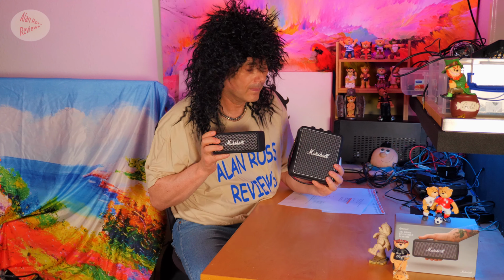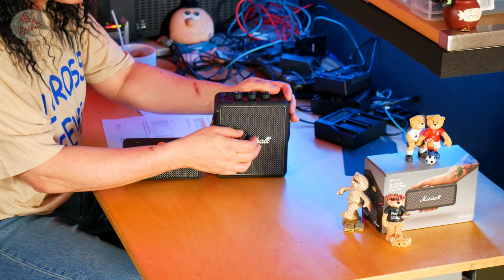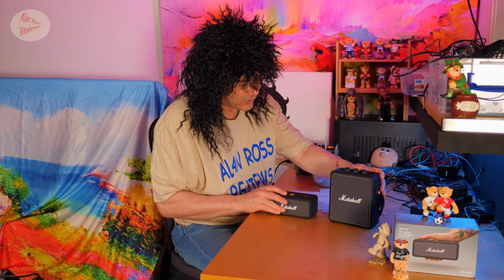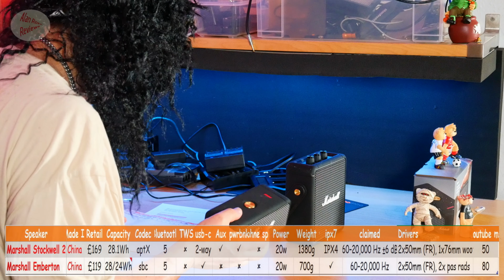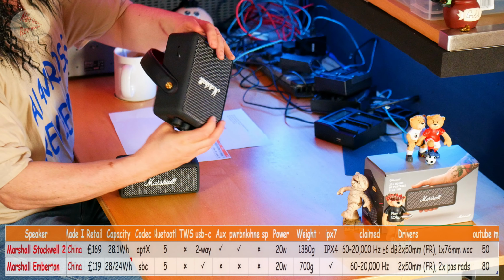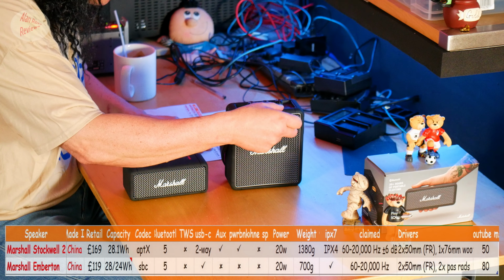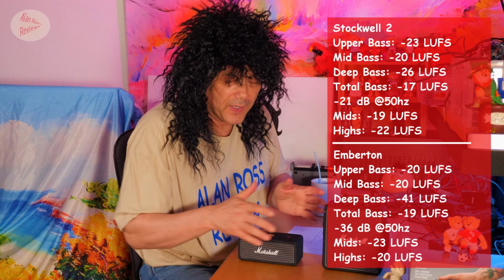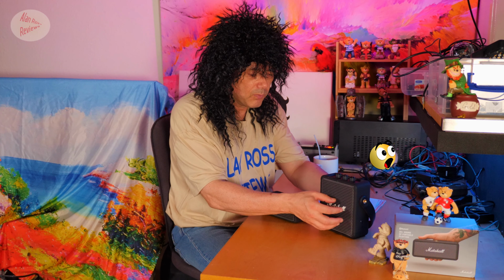Marshall Emberton vs Marshall Stockwell 2 - little guy goes louder?? 🤓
Marshall Stockwell 2
Marshall Emberton

Lifestyle speakers Marshall Stockwell 2 and Marshall Emberton are compared against each other. All elements tested including bass and maximum volume. The Stockwell 2 is twice the weight of the Emberton yet they both are rated for 20 watts. So do they go as loud as each other? Best lifestyle speaker 2021?

Alan Ross Reviews Top Picks:
Pound for pound world champion:
Soundcore Motion Boom
Amazingly deep bass to 40hz for its size and price.
Still worth a look:
My former world champ the Soundcore Motion Plus can still offer great clarity.
£50 champion:
Soundcore Boost
Hi End Pick:
Minirig mk3 2.2 system
Great for portable low deep kick:
Onyx Studio 6
Best Micro Options:
Bose Soundlink Micro (warm)
Tribit Stormbox Micxro (clinical)
Worth a Look:
W-King T9
The T9 is a reasonably loud and balanced party speaker with a big bright detailed sound.
Budget Loud Boombox: no clear winner but my pick for fun outside listen would be:
W-King X10
Travel Speakers:
Marshall Stockwell 2
offers a decent immersive sound with full and tight bass. Beware though it does not go very loud
JBL Charge 5
Only mono but has a very clear and dynamic sound at low volumes and can go reasonably loud but will become a little screechy over 80%.

Chapters
0:00 intro
1:51 specs
4:34 45% sound test
7:08 65% sound comparison
8:38 65% frequency analysis
10:23 80% test
13:56 100% maximum loudness test
15:31 100% frequency analysis
16:19 conclusion

tracks:
Vinsmoker & Marin Hoxha - Touch Me Again (feat. CRÈME)
Szaby & Robbie Rosen - Thin Ice
Ruby Amanfu - I Miss You
Tiny Kingdoms - All I Know

Marshall Emberton or the Marshall Stockwell 2?